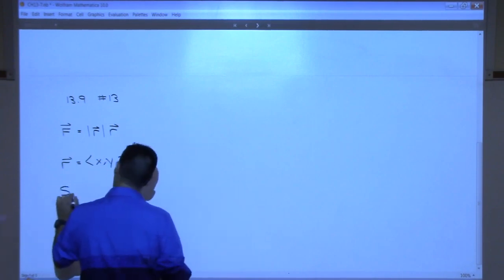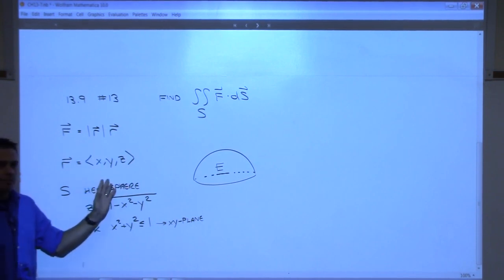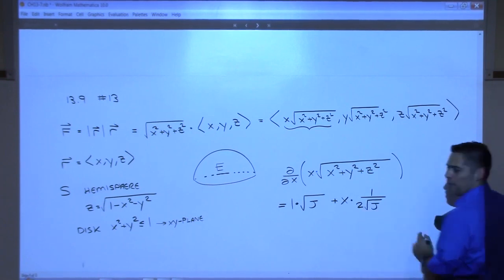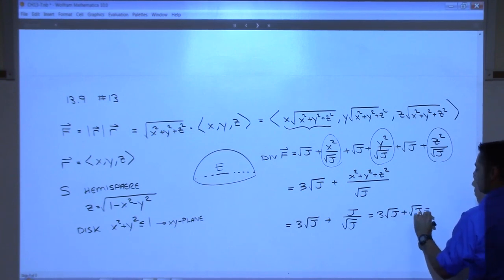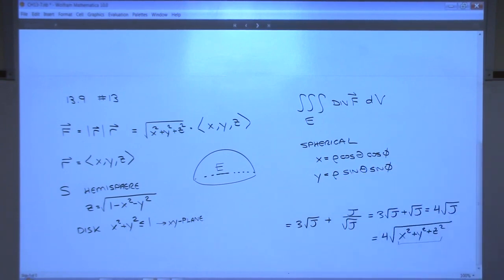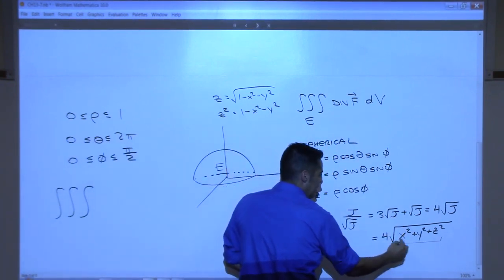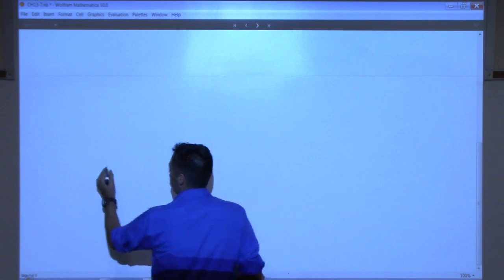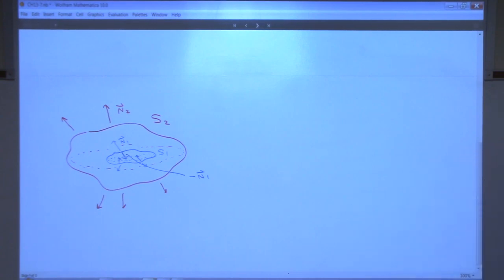2415 Day27 13-9 Divergence Theorem with HW solutions part3